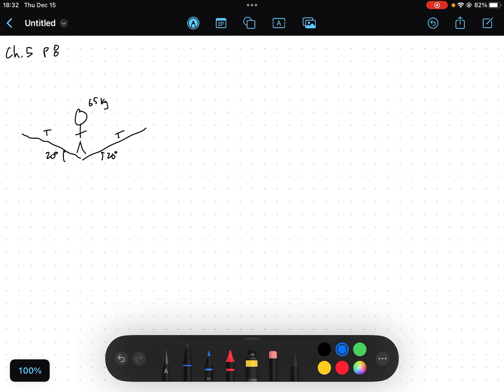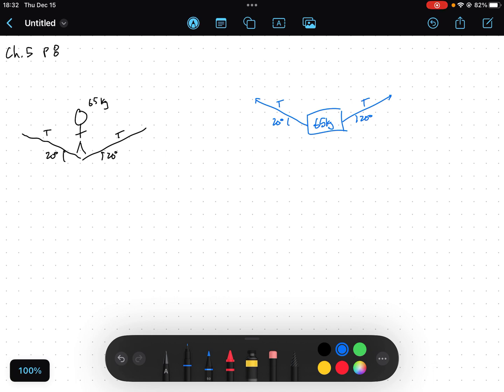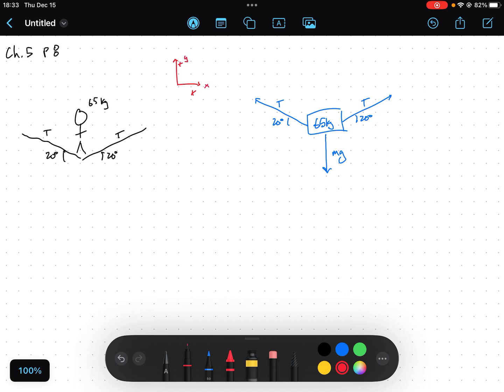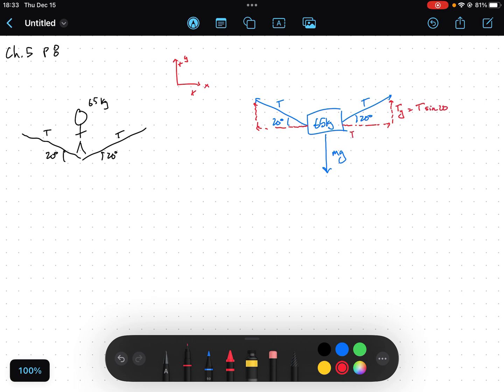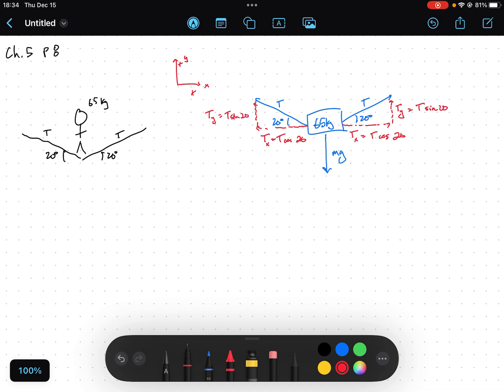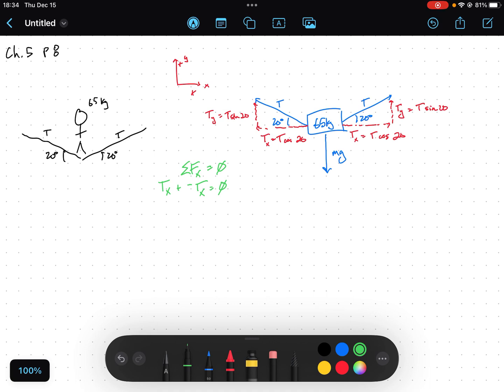Forces HW3 P8